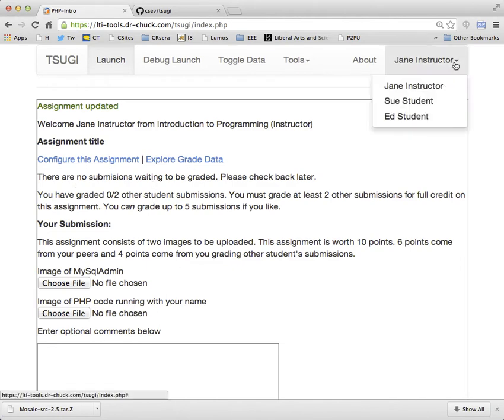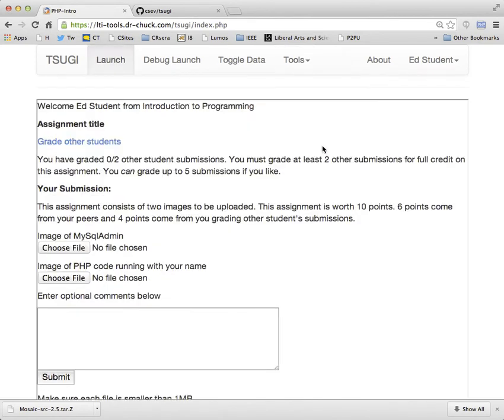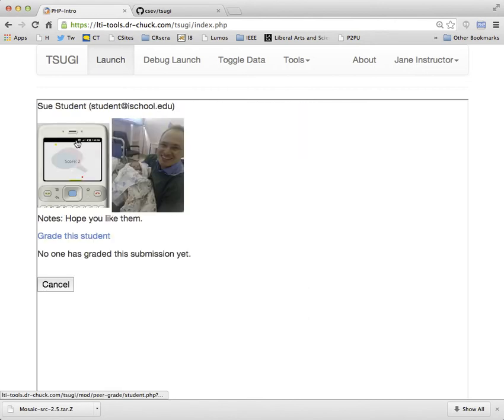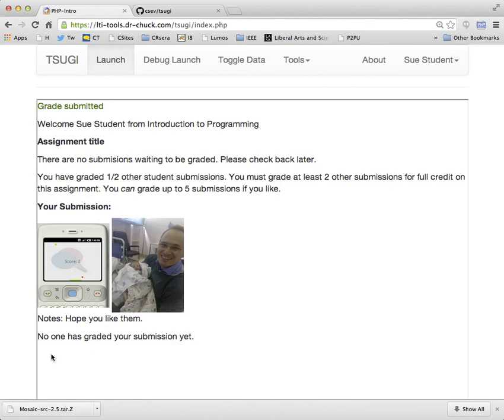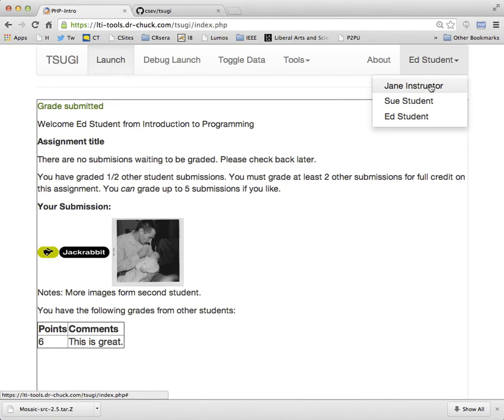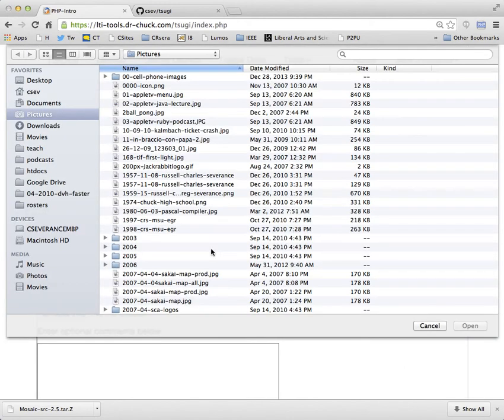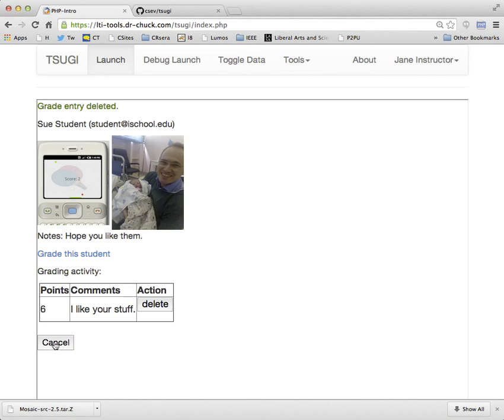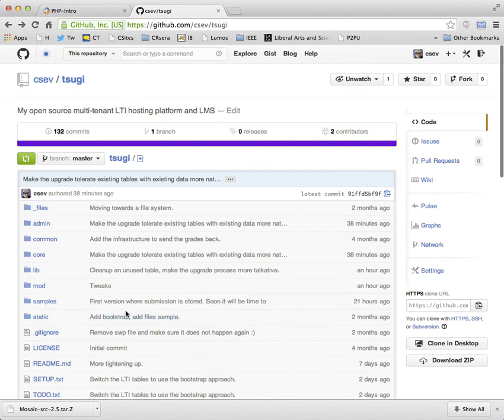Demonstration of My Simple LTI-Based Peer Grading System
This is after about 24 hours of development.   It has minimum functionality - but I will be improving it as I gain experience.   Time to put it into production.